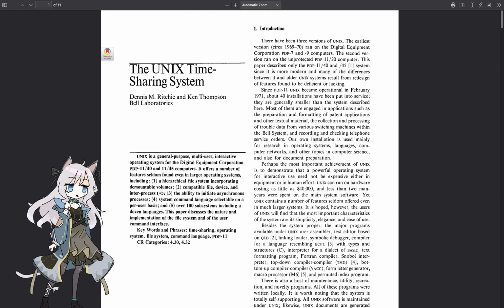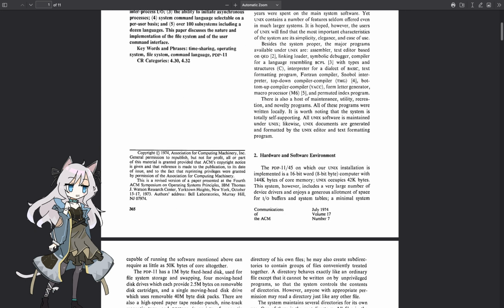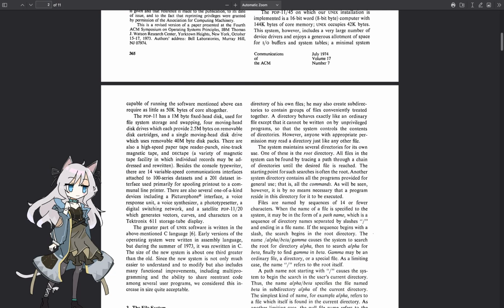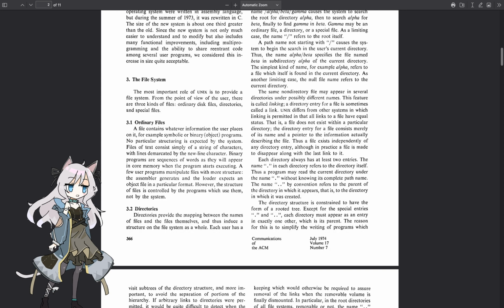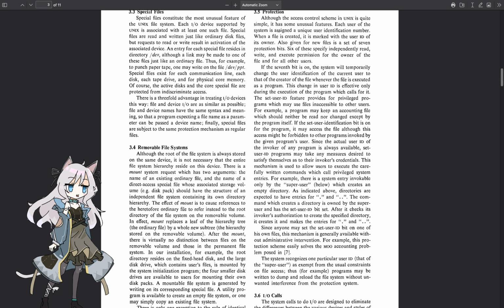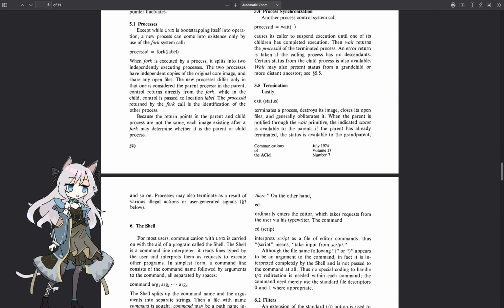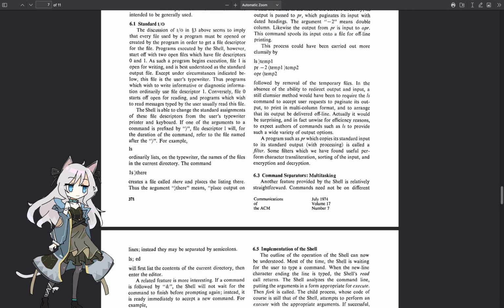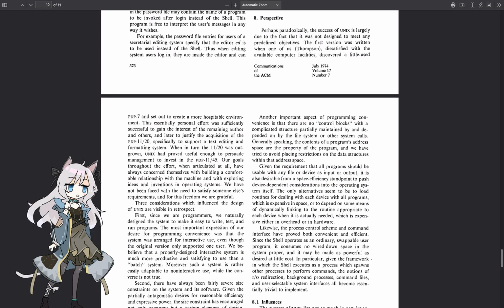Explained: The UNIX Paper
Welcome to another episode of "Daily Overdose of Papers"! In this episode, we discuss "The UNIX Time-Sharing System" by Dennis M. Ritchie and Ken Thompson, published in Communications of the ACM in July 1974. Join us as we delve into the groundbreaking features of UNIX, a pioneer in the world of operating systems, and explore its evolution and lasting impact on modern computing.

0:00 Introduction
1:29 Hardware and Software Environment
2:25 The File System
3:22 Processes and Images
4:04 The Shell
5:02 Perspective

Ritchie, D. M., & Thompson, K. (1974). The UNIX Time-Sharing System. Communications of the ACM, 17(7), 365-375.

🔍 Video Highlights:
Introduction: Overview of UNIX and its significance in the computing world.
Hardware and Software Environment: Exploring the PDP-11/45 and the efficiency of UNIX's design.
The File System: How UNIX revolutionized file management with directories and special files.
Processes and Images: Understanding UNIX's approach to process forking and inter-process communication.
The Shell: The command line interpreter that enhanced usability and multitasking capabilities.
Perspective: Reflecting on UNIX's legacy and its emphasis on interactive use and system evolution.
Conclusion: Final thoughts and an invitation for viewer interaction.

📚 About Us:
"Daily Overdose of Papers" is your go-to channel for the latest and most interesting research papers in technology and science. We break down complex research into digestible content, making it accessible to everyone interested in the cutting edge of innovation.